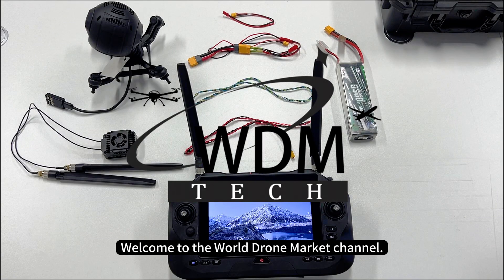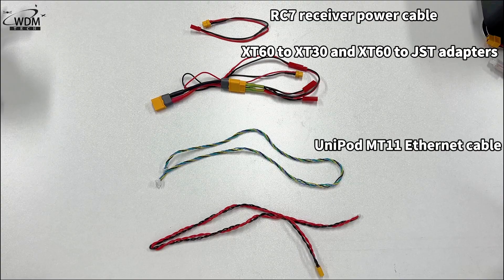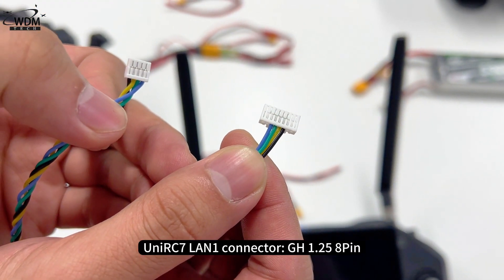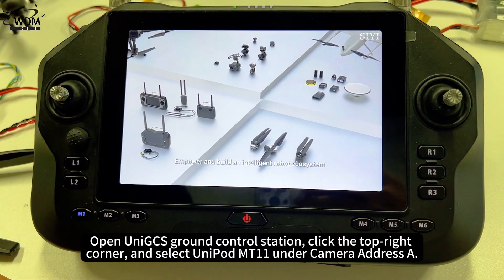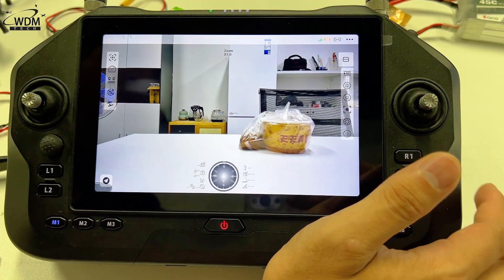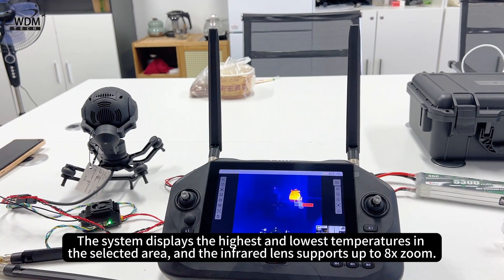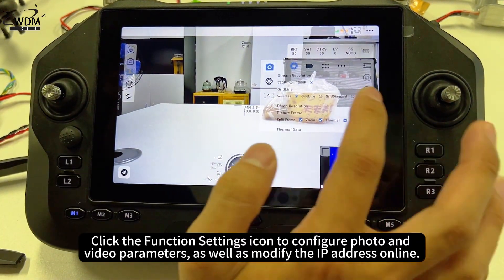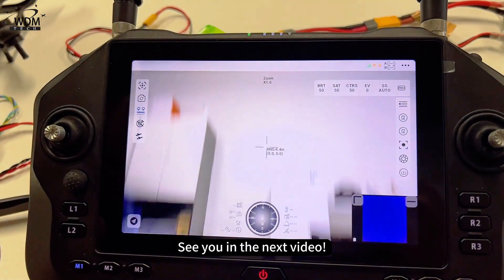SIYI RC7 and UniPod MT11 Connection Tutorial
Today’s video is a tutorial on connecting the SIYI RC7 with the UniPod MT11.
The UniPod MT11 is a compact quad-sensor AI gimbal camera, representing a full upgrade over the first-generation pod. It supports up to 8K RAW 48-megapixel photography and integrates a wide-angle camera, zoom camera, thermal imaging camera, and laser rangefinder.
The UniRC 7/7 Pro is SIYI’s new generation of handheld ground stations, designed for drones, vehicles, boats, and intelligent robots. This series supports 2.4/5 GHz dual-band communication with a transmission range of up to 40 kilometers.
This video is divided into three parts: What products are used in this tutorial?
How to connect them? How to present the results?